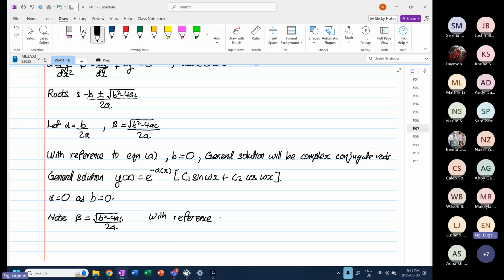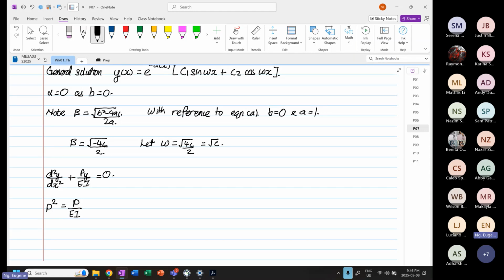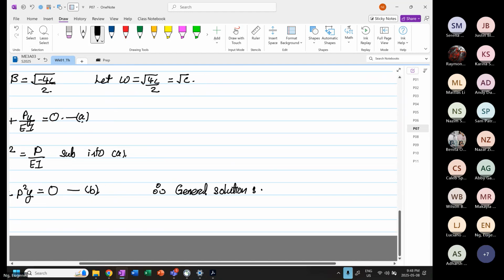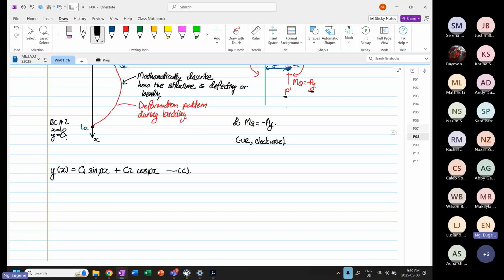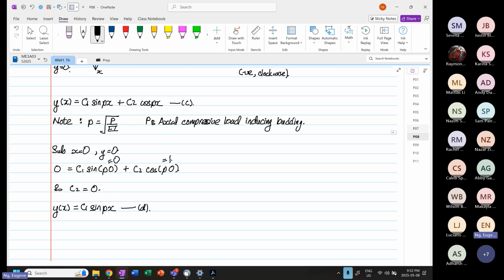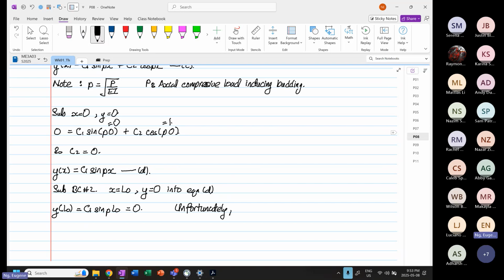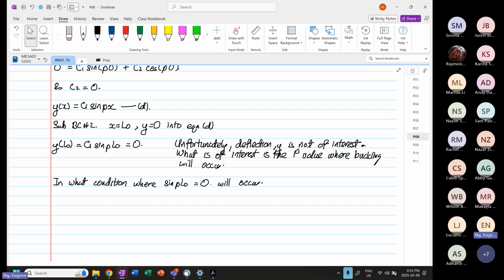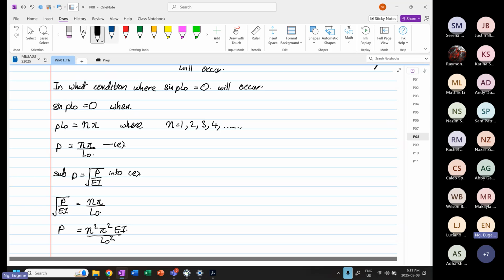Wk1 Th P11: Centric Buckling and Elastic Curve